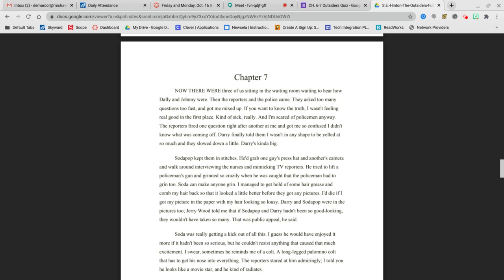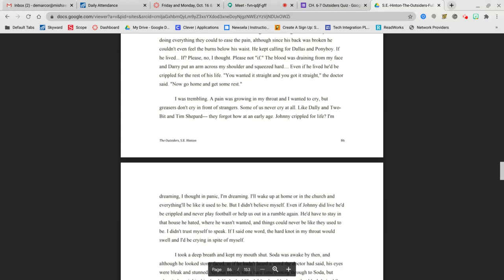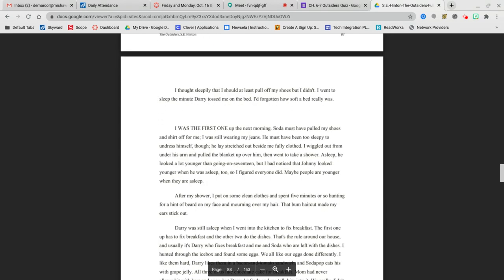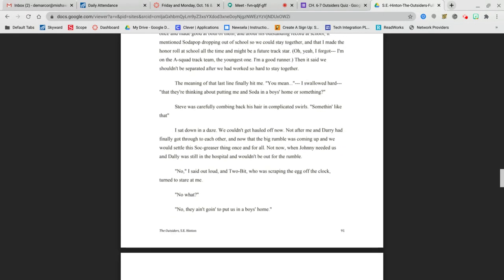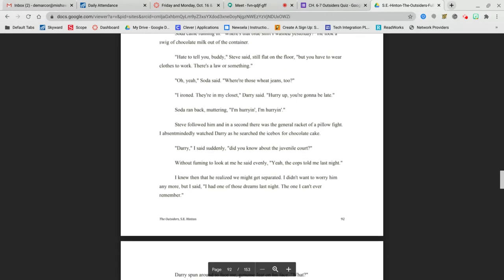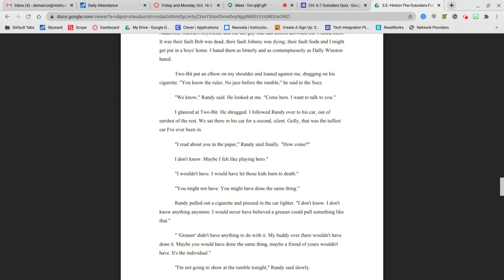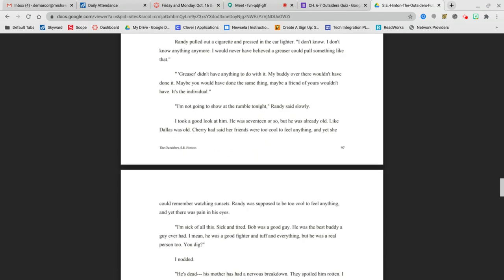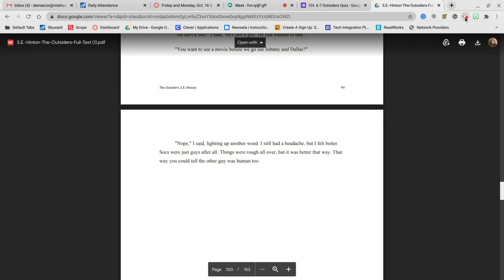Ch. 7 of "The Outsiders"